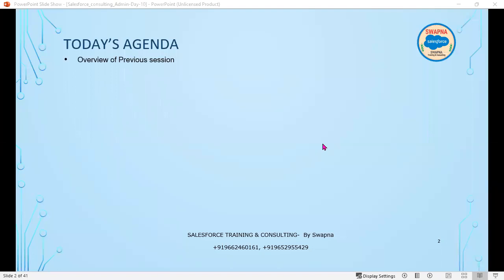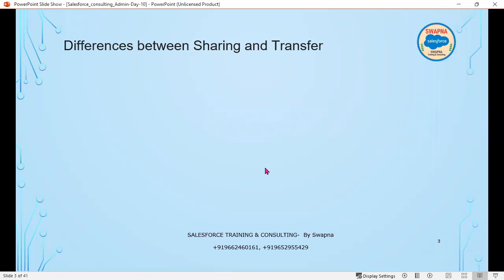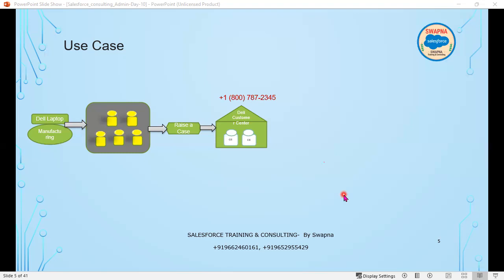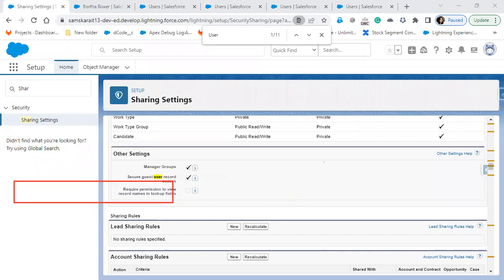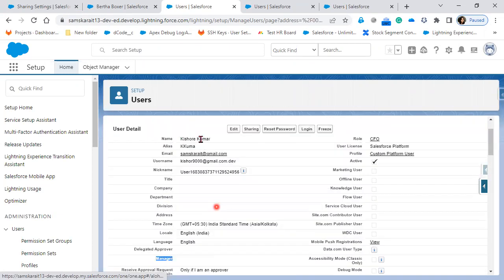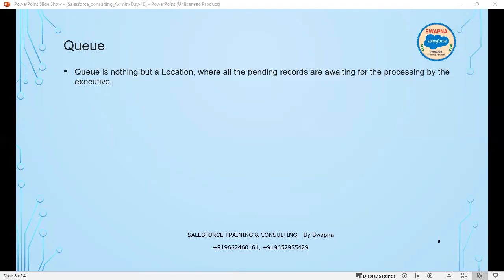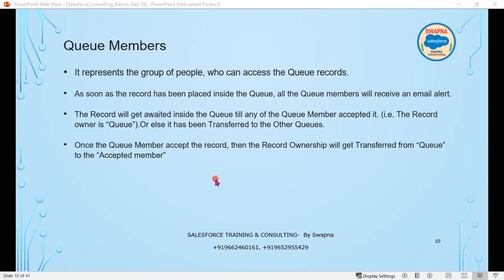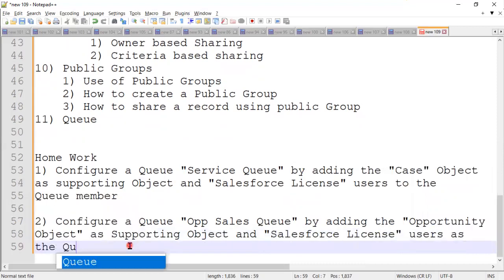10.SalesforceAdminSharingVsTransferOwnerupdateQueueObjectsMembersCreateQueueManualSharingSwapnaSales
Differences between Sharing and Transfer
Use Case
Owner update
Real-time issue
Queue
Queue Supporting Objects
Queue Members
Navigation steps for Creating Queue
Use Case
Queue –Manual Sharing